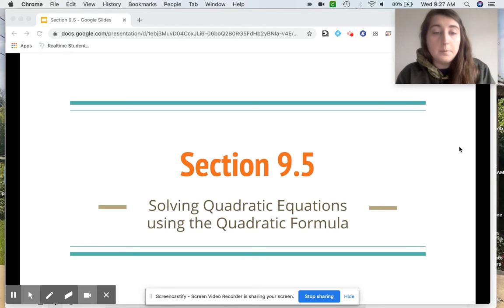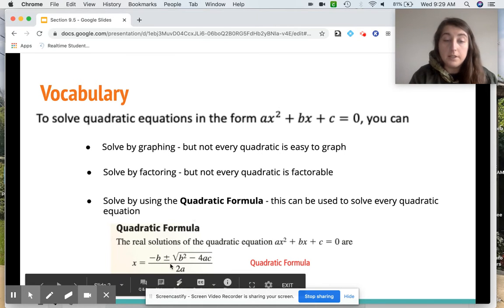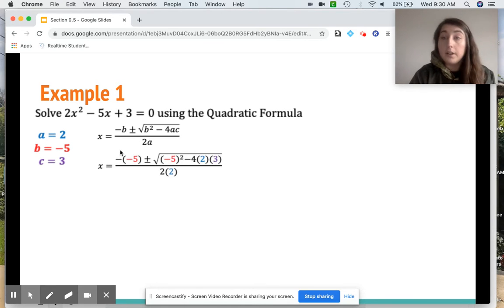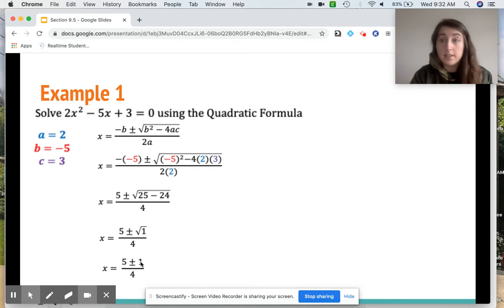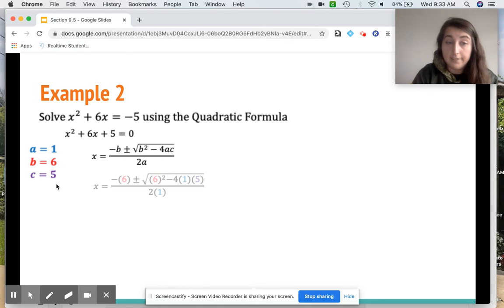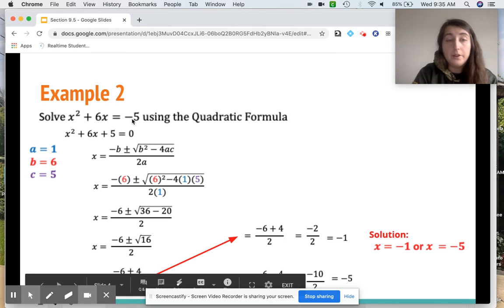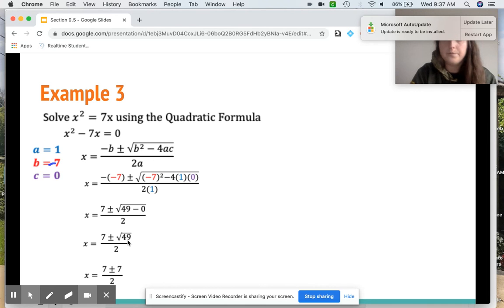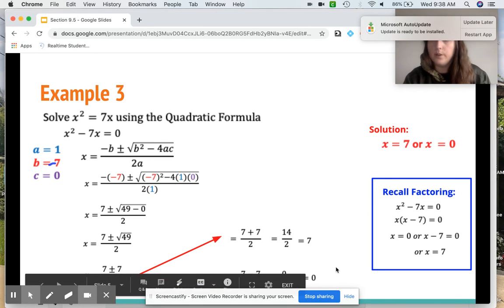9.5 Solving using the Quadratic Formula part 1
Section 9.5 Solving Quadratic Equations using the Quadratic Formula. Explanation and examples.